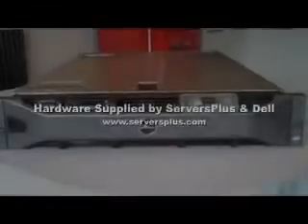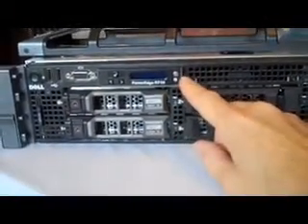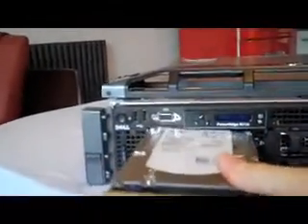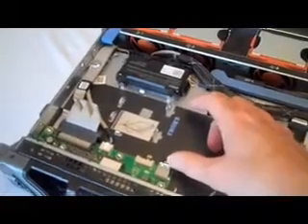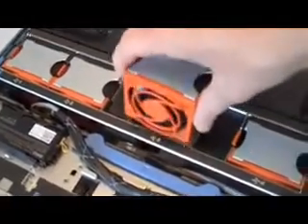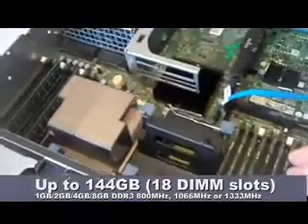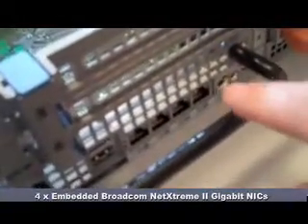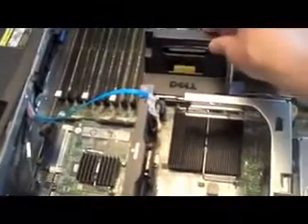TechHead Dell PowerEdge R710 Review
An review of the new Dell PowerEdge R710 featuring the new Intel Nehalem processor.